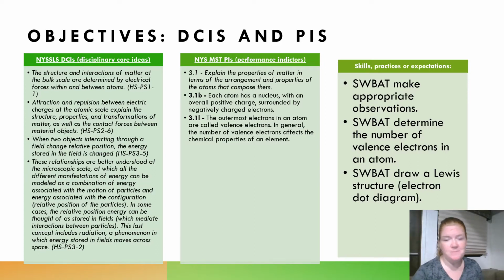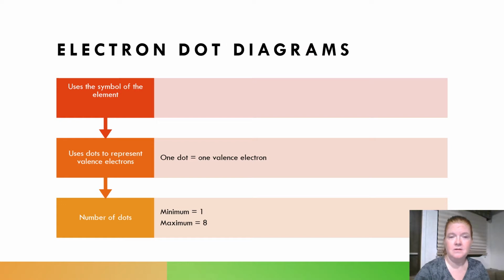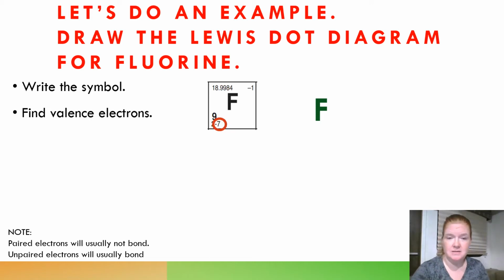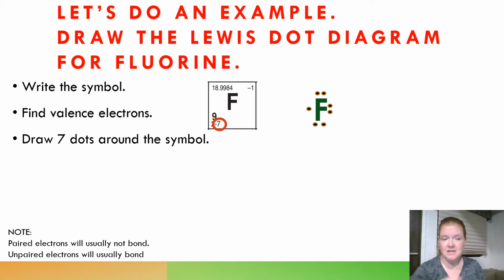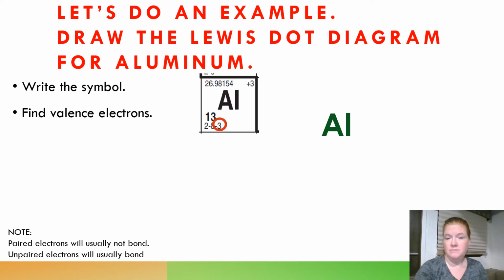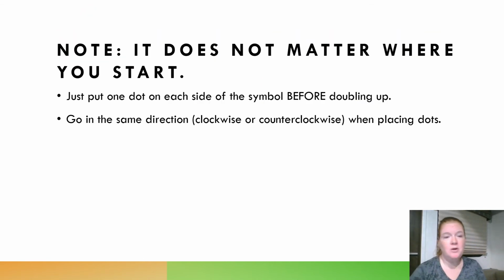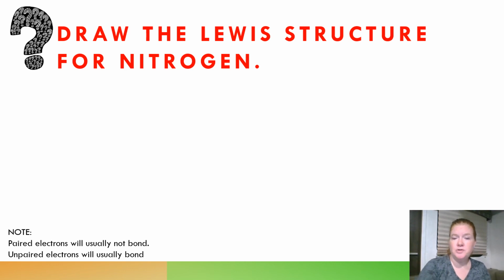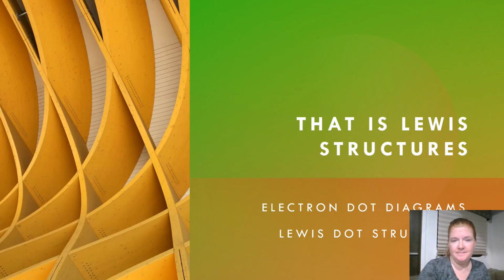Lewis Dot Diagrams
This video covers Lewis Dot Diagrams (Lewis Dot Structures, Electron Dot Diagrams, Electron Dot Structures, Dot Diagrams) including how to construct using valence electrons.